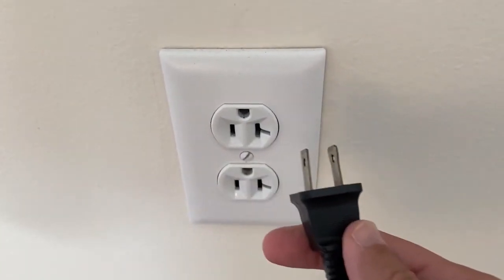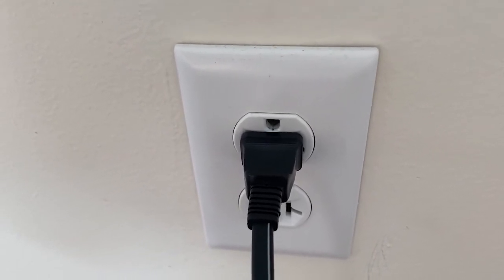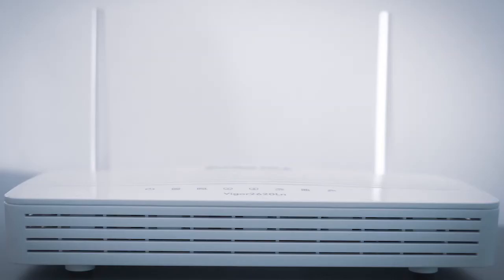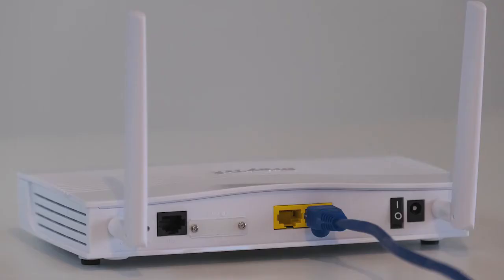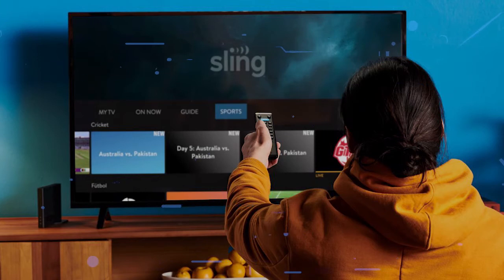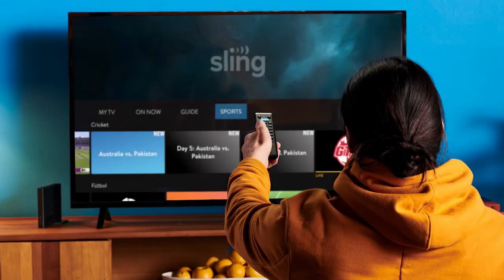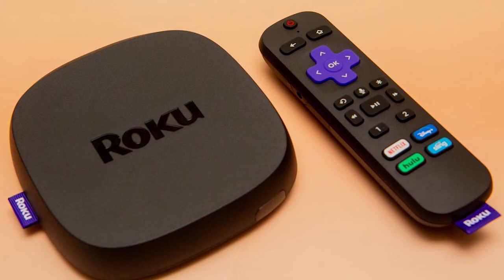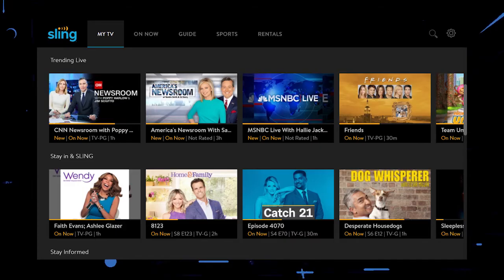HOW TO FIX SLING TV ON A ROKU TV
Here are a few different ways of how to fix Sling TV on a ROKU TV.